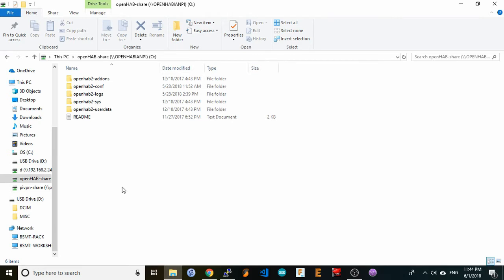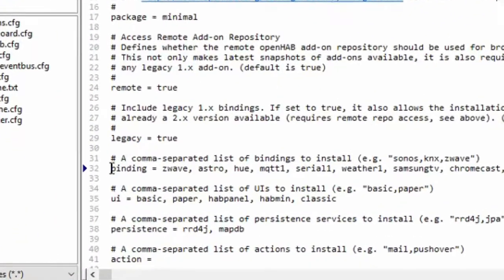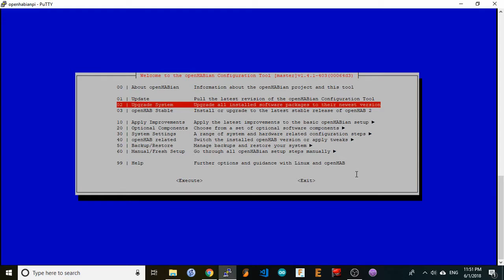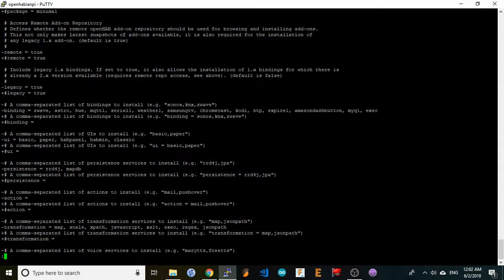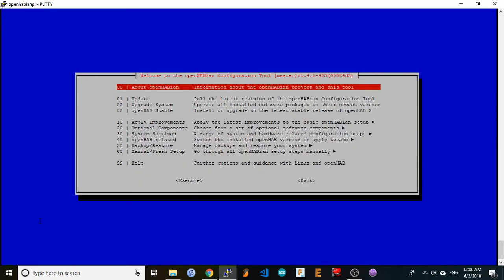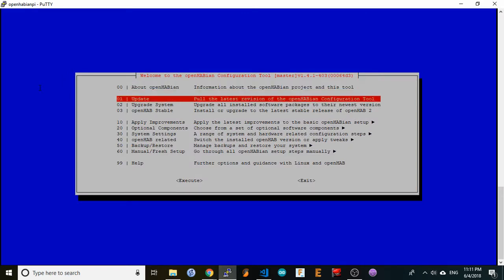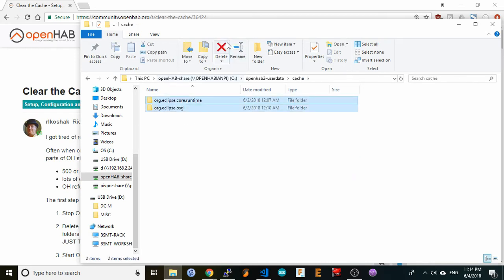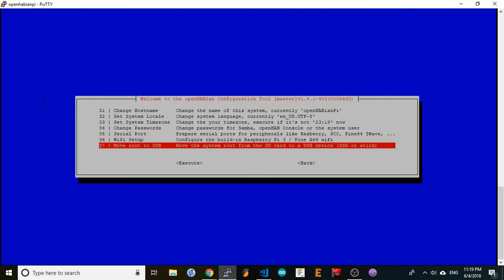openHAB 2 Basics - Upgrade procedure | Common issues solutions and tips!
openHAB 2 upgrade procedure and some of the common issues I've come across while doing an upgrade, a couple solutions that worked for me, and some tips and tricks I've learned myself and wanted to share (i.e. backing up your configuration, running off a USB flash drive instead of the SD card, etc..). This video will show me upgrading my openhab2.2 to openhab 2.3 (the latest version as of this video) and show you how to do it using openhabian. I'll also show you how to perform a backup before the upgrade, how to make sure your configuration settings (addons, uis, persistence, etc.) make it through the openhab home automation system upgrade process, and share some of the lessons I've learned about maintaining openhab and keeping your Raspberry Pi running well!

for DIY electronics, home automation and other discussions!

Links:
- Rich Koshak's "Clear the Cache" forum topic

If you like them and want to support my projects, use one of the links below when you're planning to buy anything from these sites (it won't cost you anything extra!). Thank you in advance!